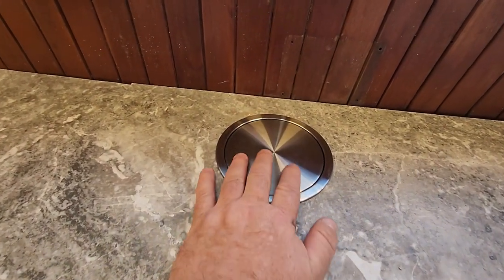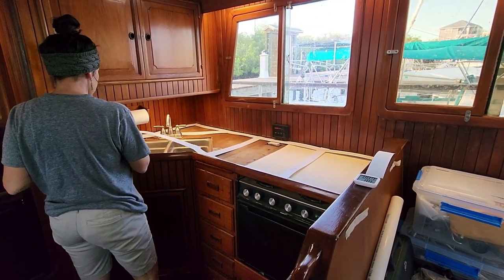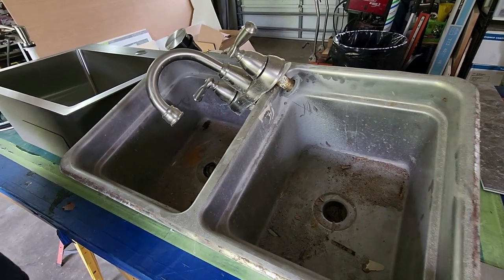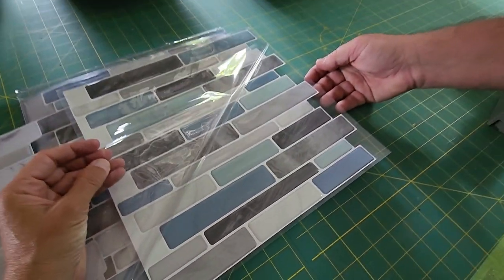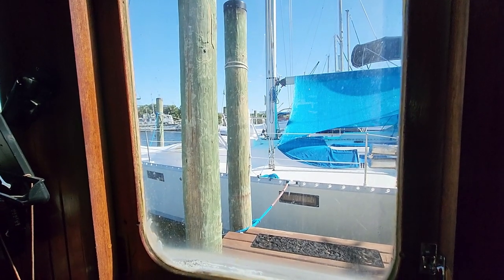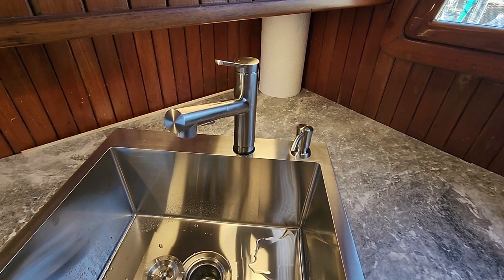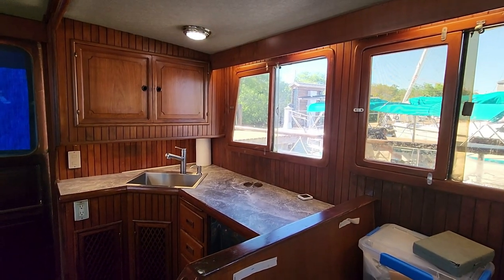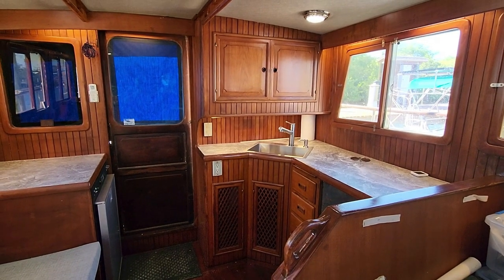Trawler DIY- Galley refurb for less than $500 that anyone can do.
Using home Depot materials and tools we refurbed the galley counters, sink, faucet and other items to make the galley stronger, more useable and much more inviting. One of the best bang for the buck improvements we have done. Be sure to like the video if it helps you and if you want to see the future upgrades as well as some cruising in the near future be sure to hit subscribe.